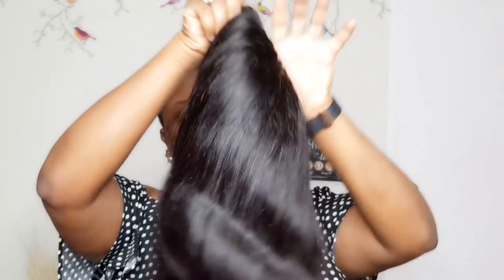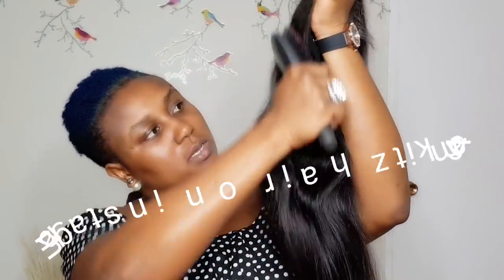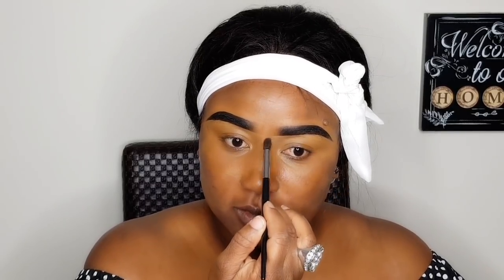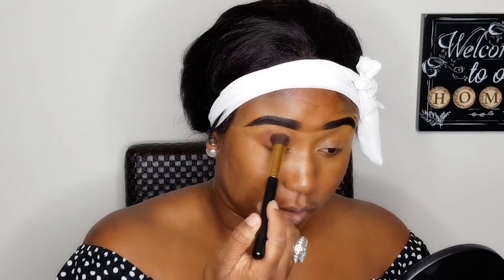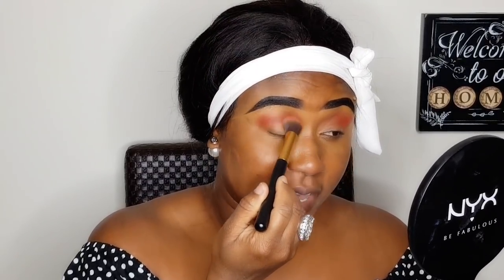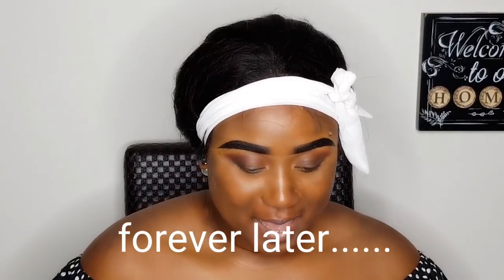SUMMER RED LIPS TUTORIALS (WORST MAKEUP TUTORIALS YET)🙄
LIKE MY FACEBOOK PAGE. cuttieesglam

HAIR BY; GLAMKITZ. FOLLOW HER ON INSTA

PRODUCTS USED; FENTY FOUNDATION 430
SEPHORA FOUNDATION (FONCÉ DEEP 56)
NARS CNCEALER (MED/DARK WALNUT)
SEPHORA CONCEALER (DULCE DE LECHE)
RIMMEL LONDON (FIX&PERFECT MAKEUP PRIMER)
BENEFIT (the POREfessional) MATTE RESCUE
EYESHADOW; HOUSE OF TARA BLUSH
JUBIAS PLACE PALETTE (MASQUERADE) GIZA
BH COMESTIC PALETTE
SEPHORA COLORFUL EYELINER WATERPROOF
NYX JUMBO EYE PENCIL IN MILK
SEPHORA CONTOUR/HIGHLIGHT
MUSIC PRODUCED BY INDEPENDENT- NO COPYRIGHT

LIPS; FENTY BEAUTY STUNNA LIP PAINT (UNCENSORED)
MAC LIP PENCIL IN NIGHT MOTH
SMASH BOX LIP GLOSS (EB6)

TRACK - FEELING
ARTIST - DANA

FUN FACT I LOVE GOD
JOHN 3.16

TWITER. CUTTIEESGLAM

NOW THAT YOU"V BECOME A CUTTIEE LETS HAVE FUN